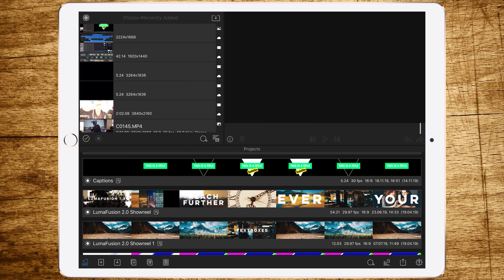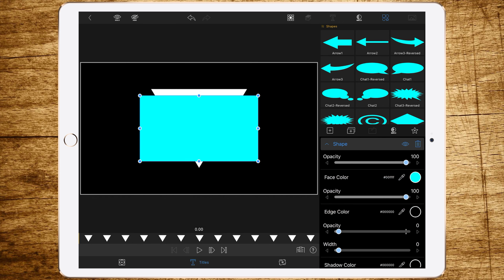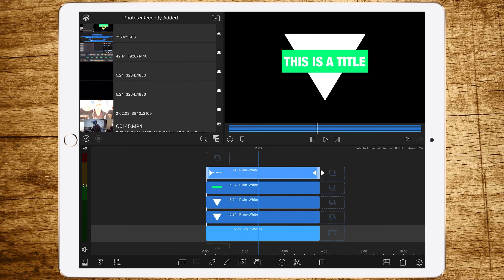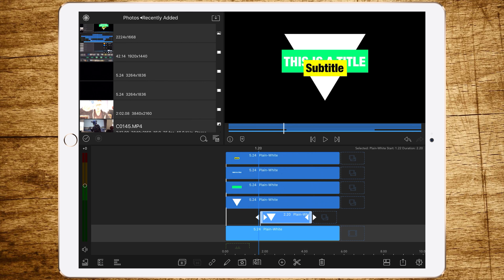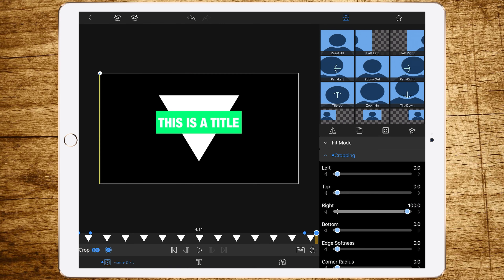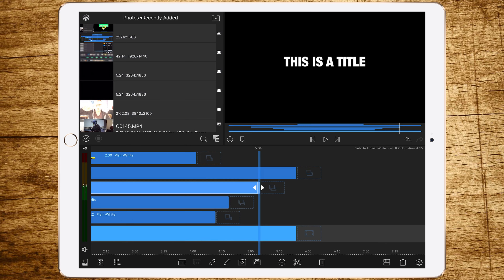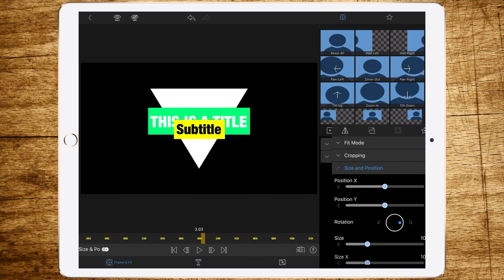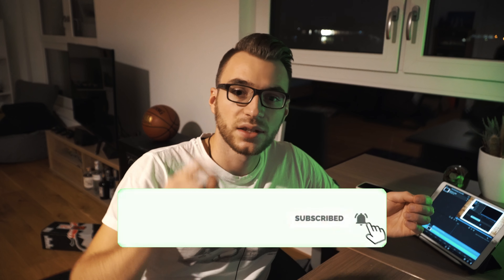Pretty stylish TITLE, INTRO or CAPTION Plugin/Effect - LumaFusion How to Tutorial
I know, the video is quite long, but its worth it, trust me! I will show you, how to create a pretty cool Plugin for Titles, Intros or Captions! Have fun!